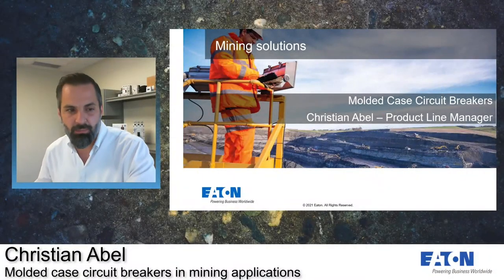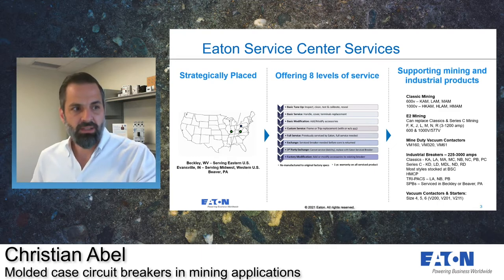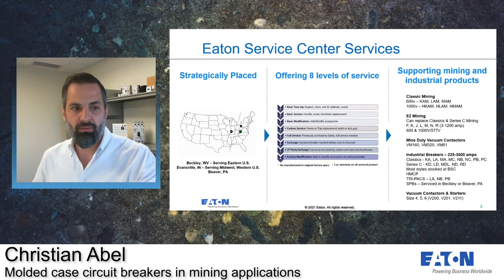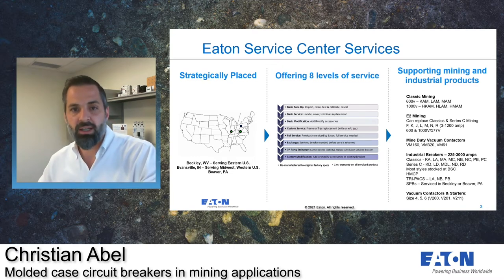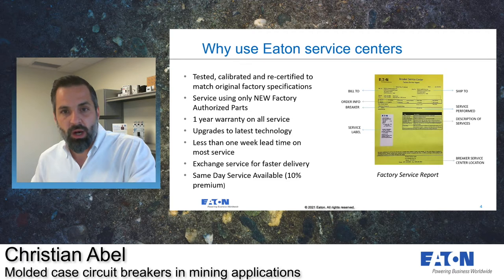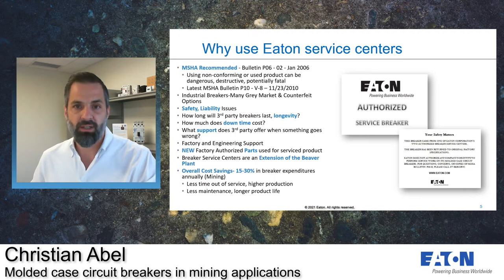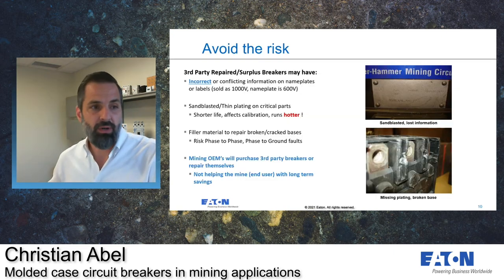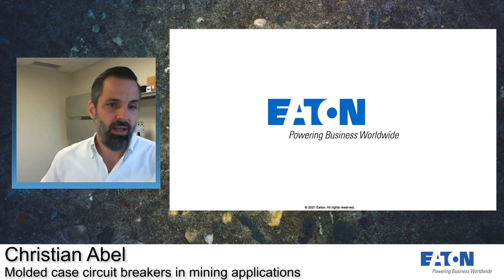Circuit breakers for mining applications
In this video, our expert Christian Abel discusses Eaton's strategically located service centers and they types of services the provide. He explains the risks involved with going to a non-authorized partner for buying a new circuit breaker of when going to repair a circuit breaker.